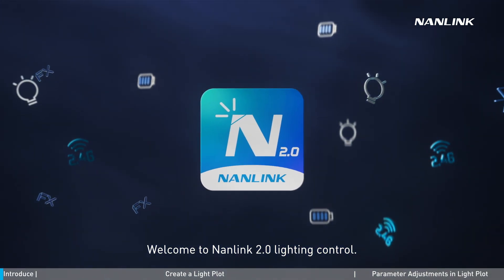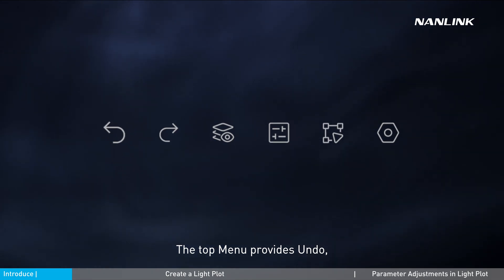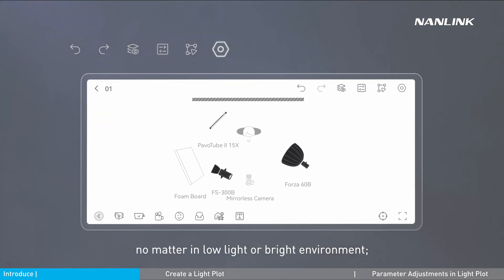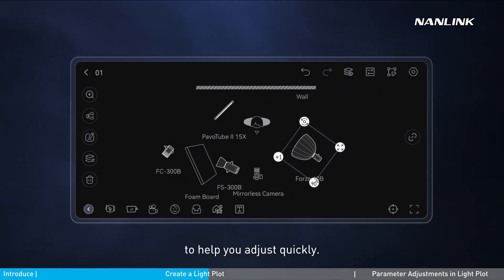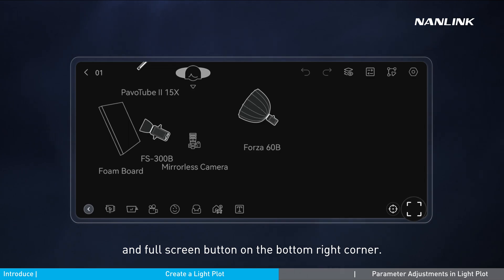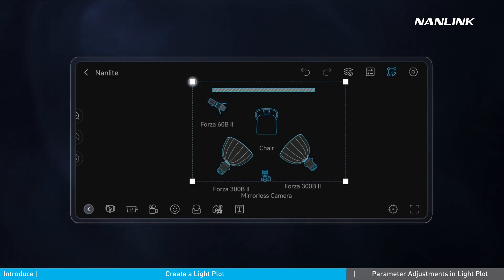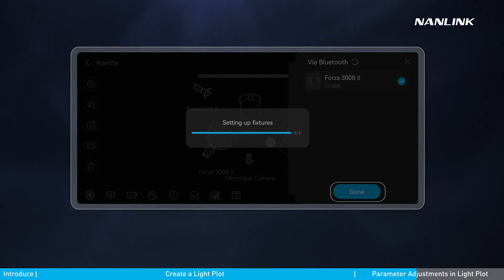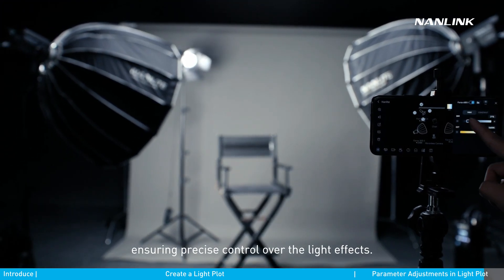NANLINK APP 2.0 Light Plot Operation Tutorial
The Nanlink APP 2.0 Tutorial Video is here for you! Let's explore the most fantastic feature - Light Plot.

The video includes "Function Introduction", "Create a Light Plot" and "Parameter Adjustments in Light Plot", which will help you control lights conveniently and create infinite possibilities.

We hope this video will inspire you and light up your creative path!

Happy creating!